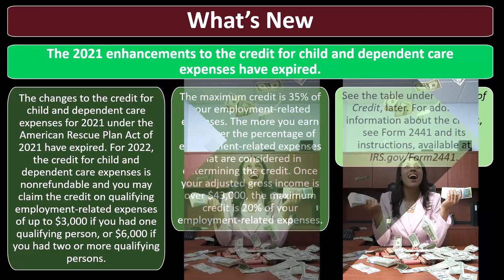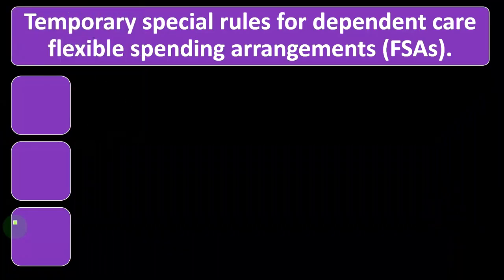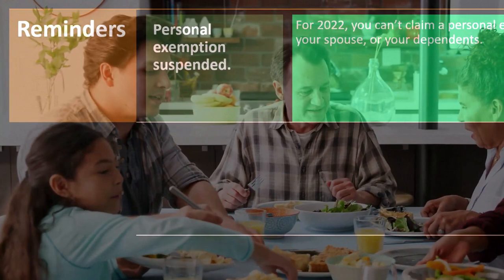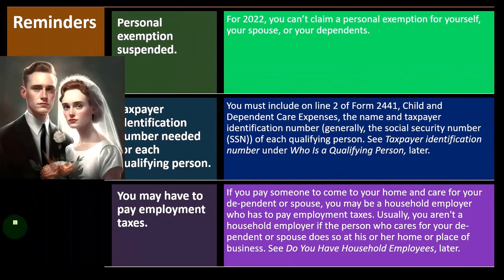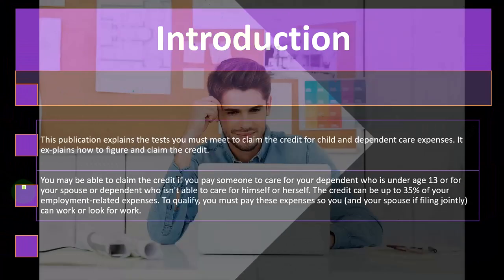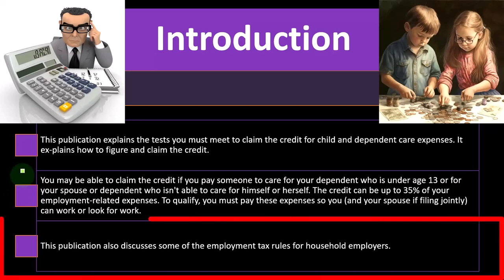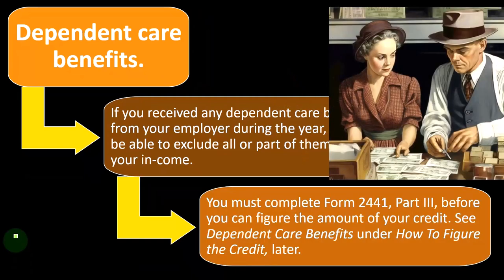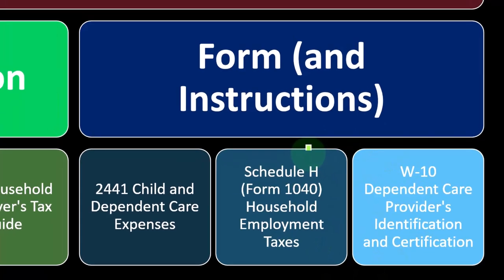Expenses Credit for Child & Dependent Part 2 Income Tax 2023